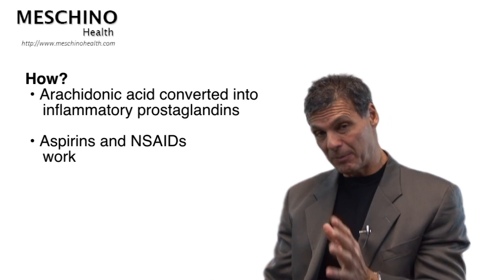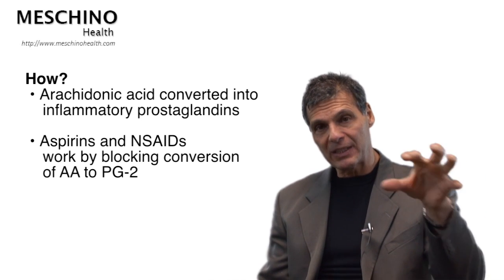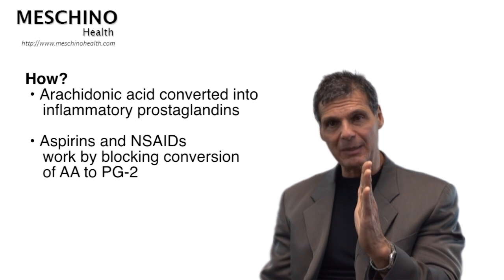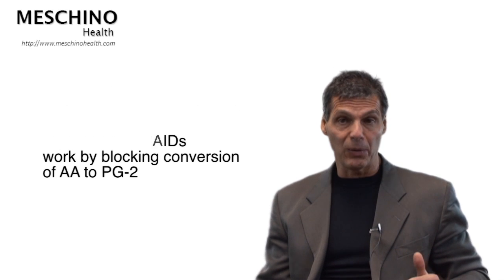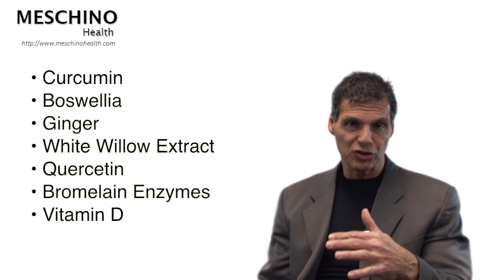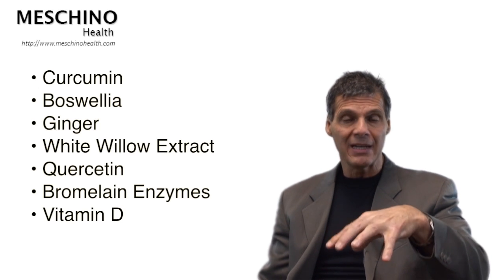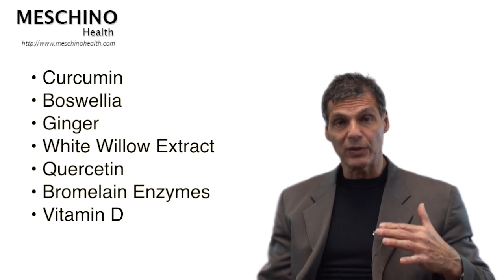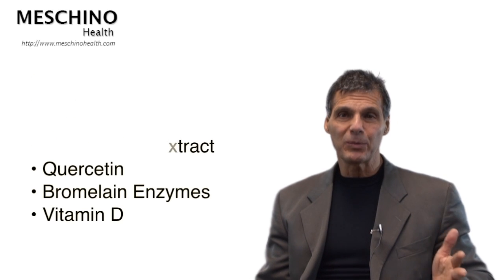Side Effects of Pain Relief & Anti-inflammatory Drugs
Learn about the side effects of ibuprofen, aspirin, indomethacin, volataren (diclofenac), acetaminophen and anti-inflammatory drugs. Dr. Meschino explains how they work and provides natural solutions.
For more free tips click link above